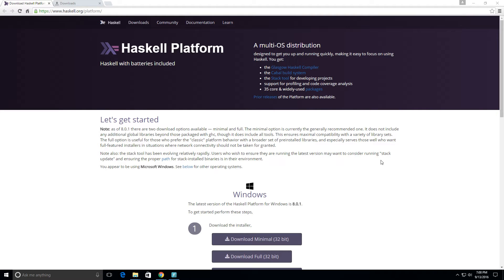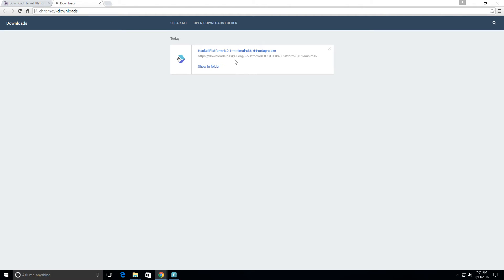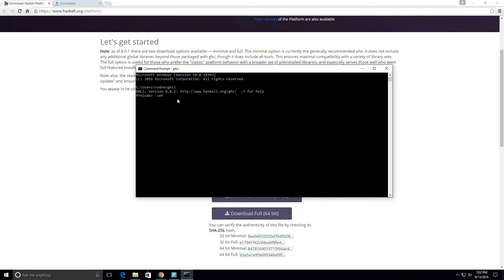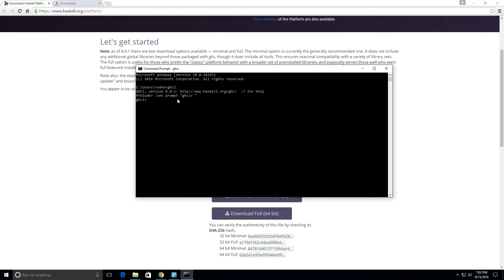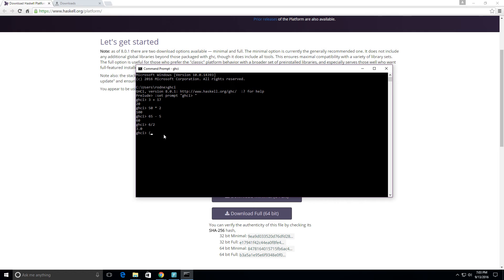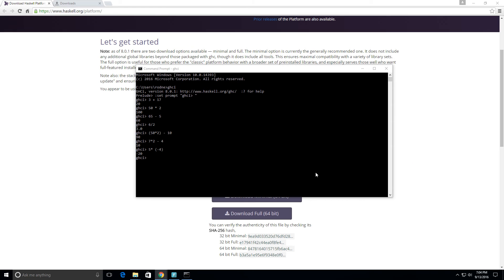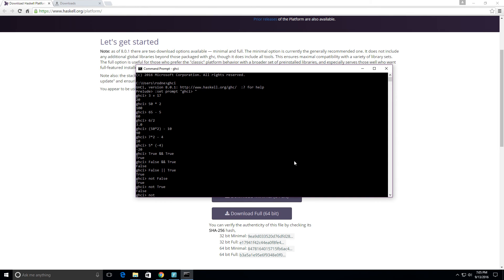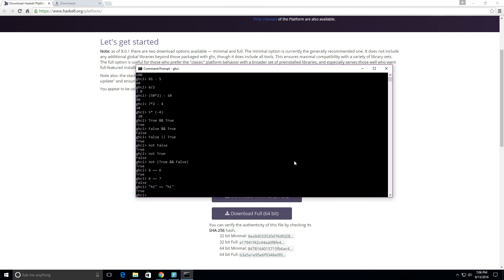Download and Install Haskell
In this video you will learn how to download/install Haskell platform, and setup your environment.

2) Download Minimal (recommended)
3) Run the .exe (installer) file